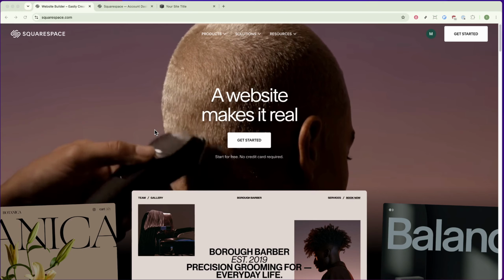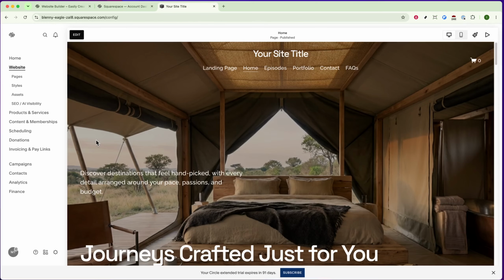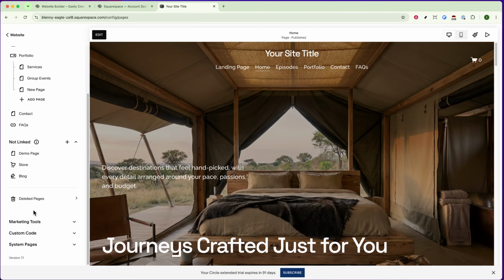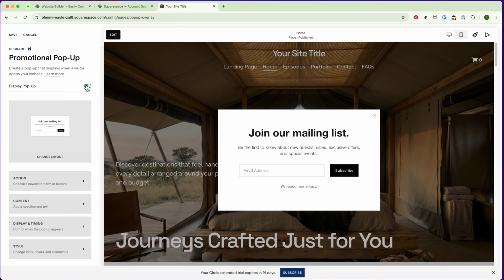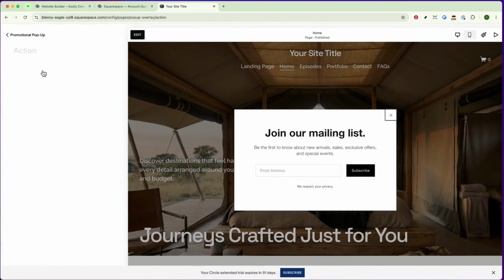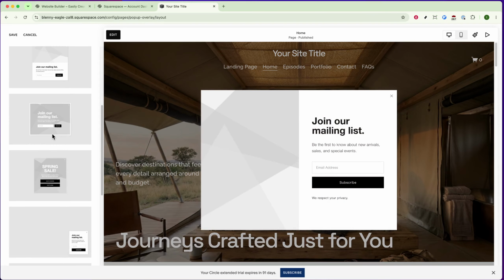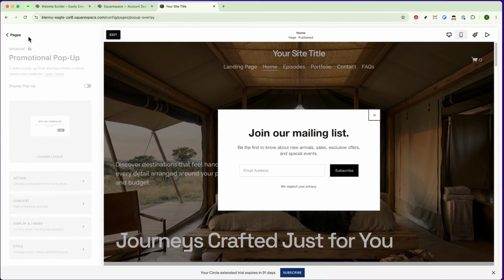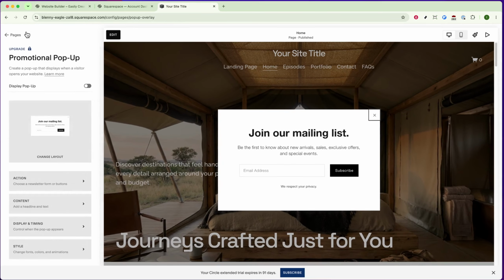How to Add Pop up on Squarespace (Step-By-Step) [2026 guide]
00:00 Introduction
00:23 Logging into Squarespace
00:41 Accessing Pop-Up Settings
00:57 Activating the Pop-Up
01:28 Customizing Pop-Up Layout
01:54 Editing Pop-Up Content
02:32 Finalizing and Saving Changes
02:45 Conclusion and Next Steps